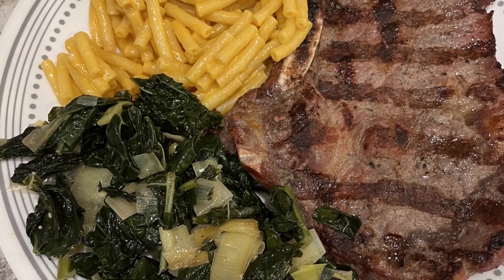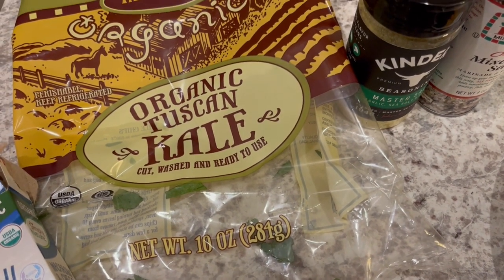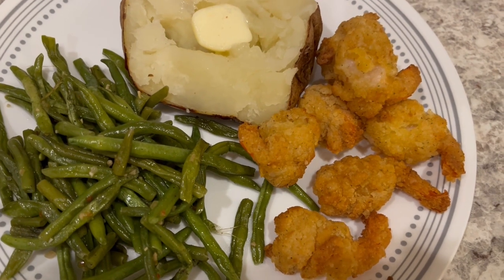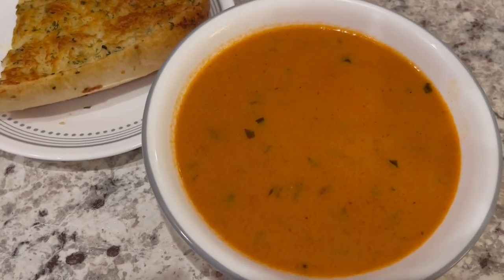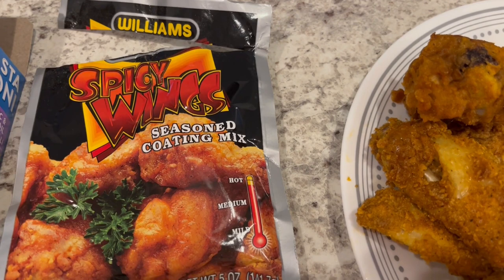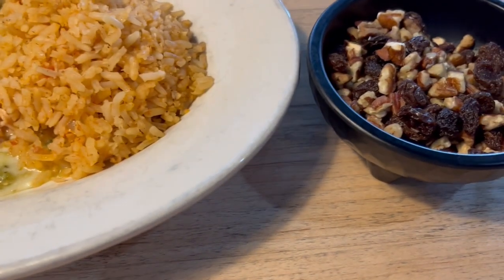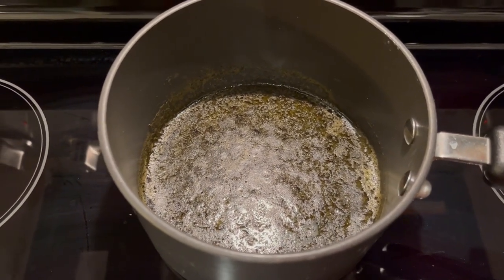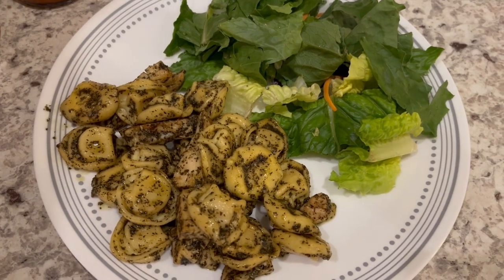What's for Dinner? | NEW Five Minute Creamy Tomato Soup Recipe| Easy Dinner Ideas!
Tomato Soup:
Note: I added 2 teaspoons of low sodium chicken bouillon.